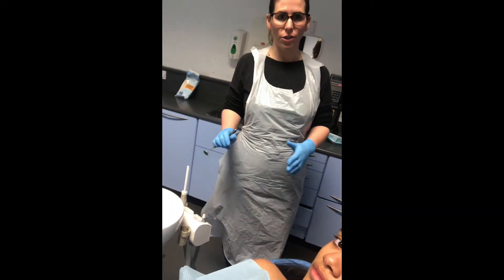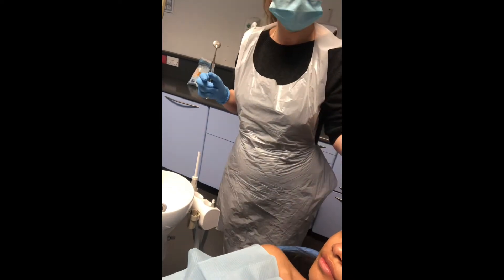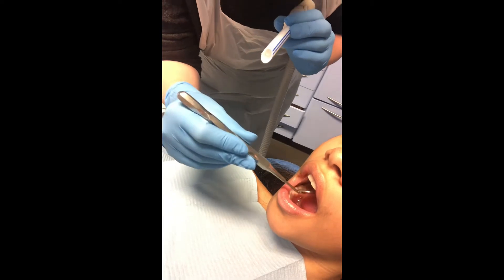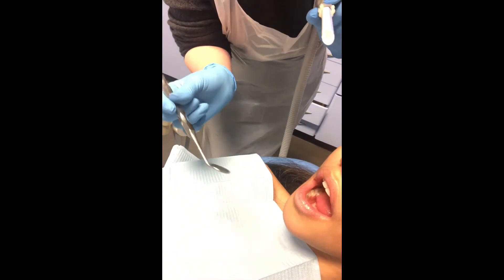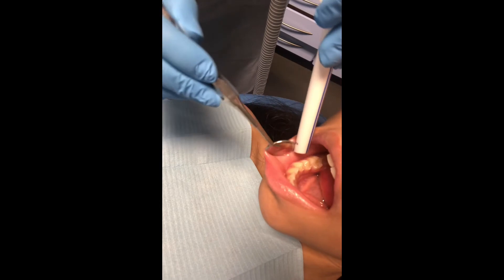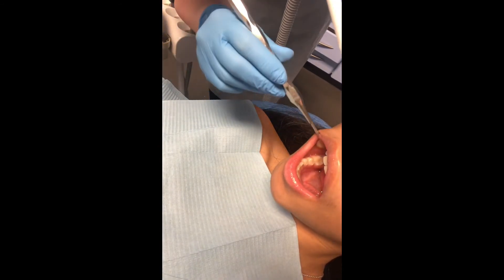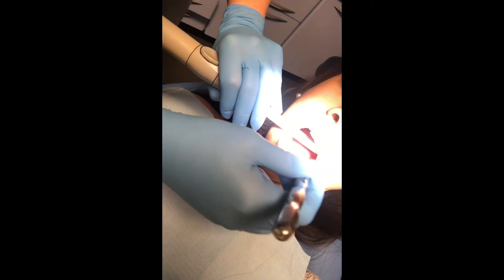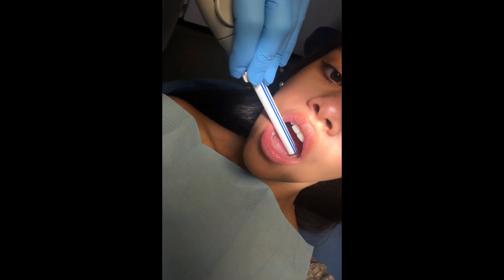Aspiration techniques with mirror retraction.